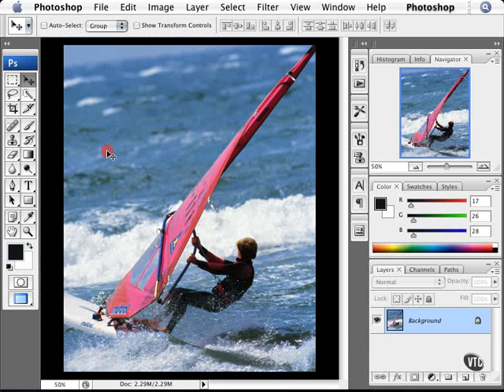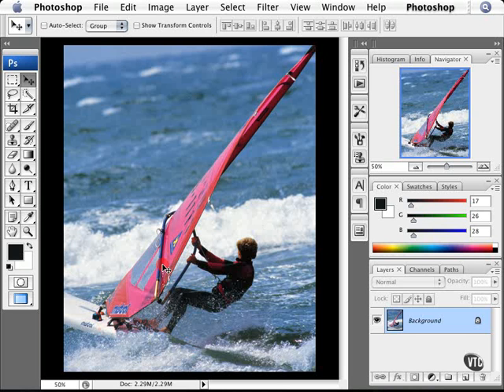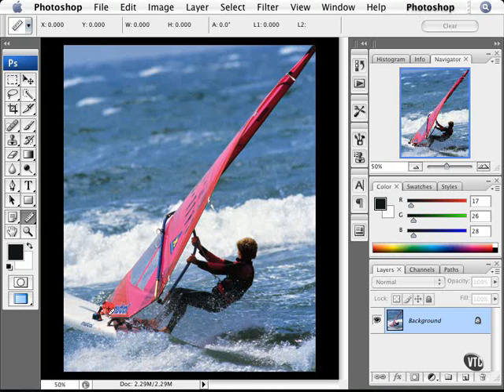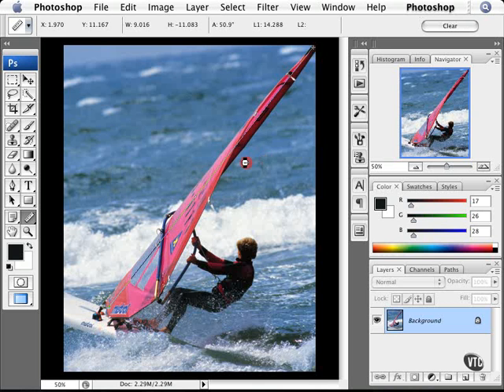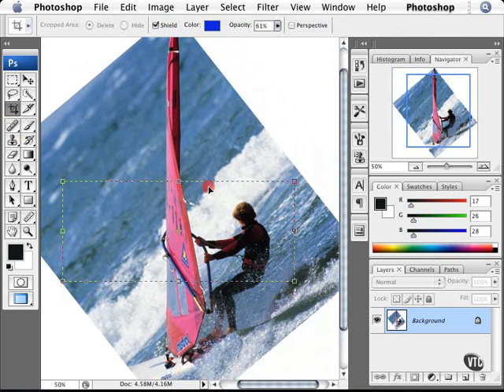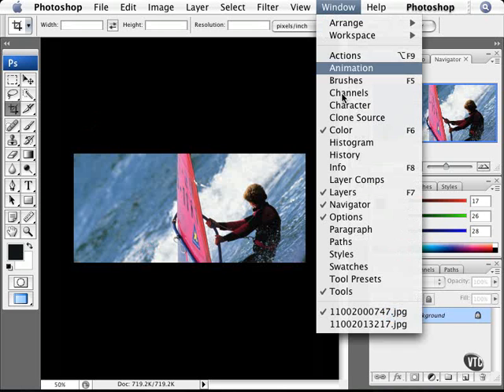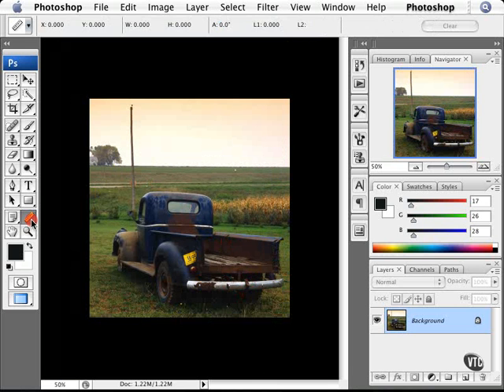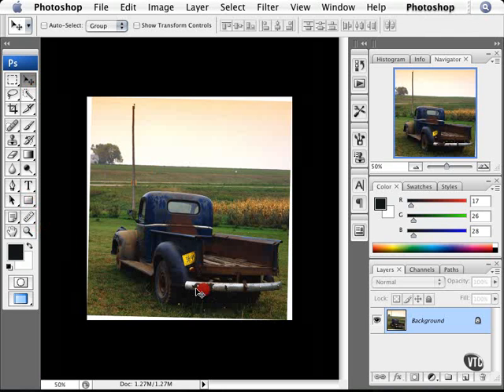Cropping - 02.CropandRotate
Chapter V/Movie 2